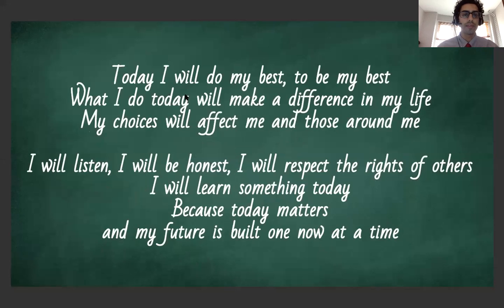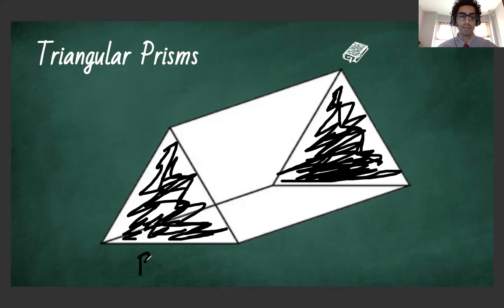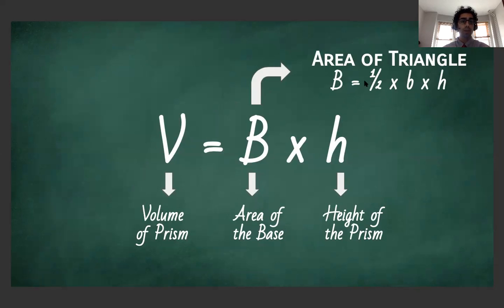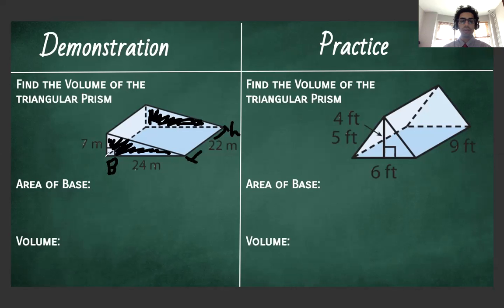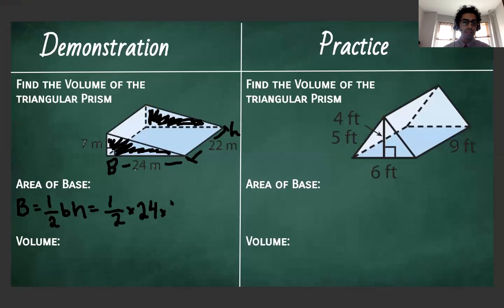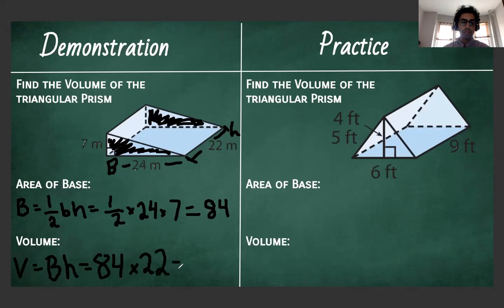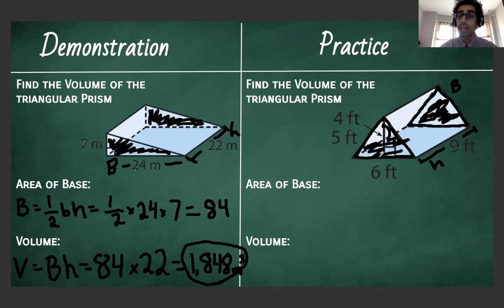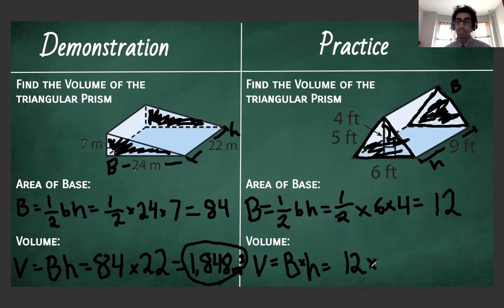7/8th Grade Math - Volume of Triangular Prisms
Learn about the volume of triangular prisms with 7/8th grade math teacher Mr. Elrifadi!